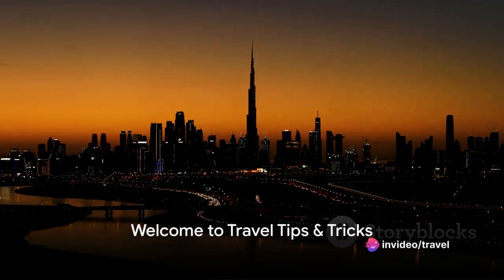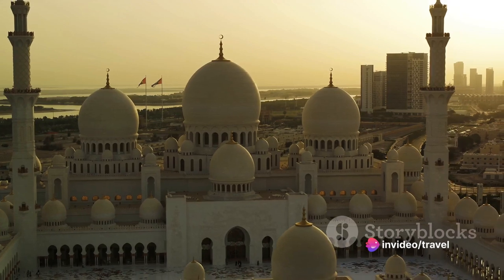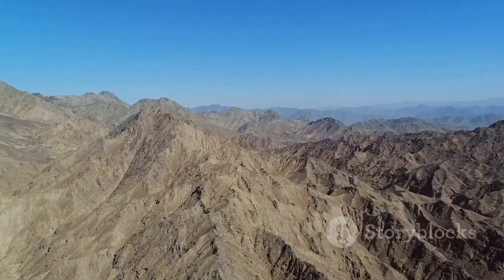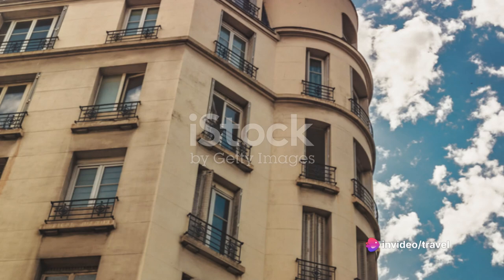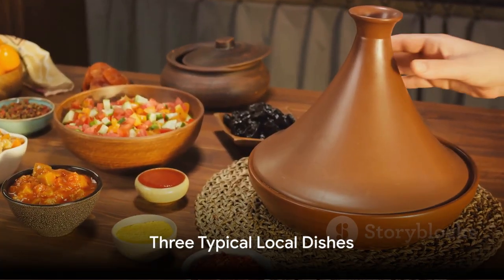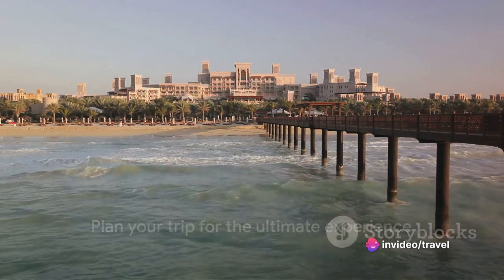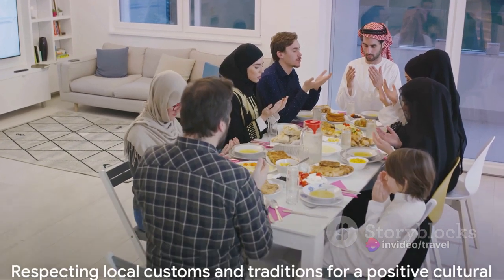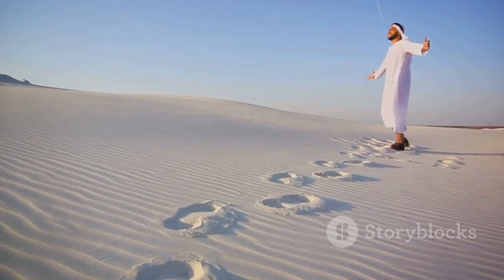Cracking Arabian Emirates: Pro Travel Tips and Enchanting Explorations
Dive into the enchanting world of the Arabian Emirates with [Your Channel Name] as your guide. 🏰🌴

1. Dazzling Skylines of Dubai:
Marvel at the dazzling skylines of Dubai, where futuristic architecture and luxury meet in the heart of the desert. Our guide guarantees an exploration of iconic landmarks like the Burj Khalifa and the Palm Jumeirah.

2. Cultural Tapestry of Abu Dhabi:
Experience the rich cultural tapestry of Abu Dhabi, the capital city, with its stunning mosques, vibrant markets, and the grandeur of the Sheikh Zayed Grand Mosque. Our insider tips lead you through the city's artistic and historical treasures.

3. Serene Beauty of Sharjah's Corniche:
Discover the serene beauty of Sharjah's Corniche, a waterfront promenade where art installations, parks, and cultural spaces create a peaceful escape. Our tricks guide you through this cultural hub of the Emirates.

4. Oasis of Tradition in Al Ain:
Escape to the oasis of tradition in Al Ain, known for its lush greenery, historic forts, and the Al Jahili Fort. Our guide ensures you explore the heritage sites and natural wonders of this inland city.

5. Pearl of the Gulf: Doha, Qatar:
Embark on a journey to the 'Pearl of the Gulf,' Doha, Qatar, where modernity and tradition coexist harmoniously. Our insider tips lead you to the vibrant Souq Waqif, the Museum of Islamic Art, and the stunning Corniche.

6. Natural Wonders of Ras Al Khaimah:
Explore the natural wonders of Ras Al Khaimah, where rugged mountains, desert dunes, and pristine beaches offer a diverse landscape. Our tricks guide you through outdoor adventures and hidden gems.

7. Luxury Retreats of Fujairah:
Indulge in the luxury retreats of Fujairah, a coastal emirate known for its upscale resorts, coral reefs, and the Al-Bidyah Mosque. Our guide ensures you experience the opulence and natural beauty of this eastern gem.

8. Historic Charms of Umm Al-Quwain:
Step into the historic charms of Umm Al-Quwain, a quieter emirate with a rich history, traditional fishing villages, and the Al-Dour archaeological site. Our insider tips lead you through the cultural heritage of this coastal destination.

9. Seaside Bliss in Ajman:
Experience seaside bliss in Ajman, where pristine beaches, seaside promenades, and cultural attractions offer a tranquil escape. Our guide guarantees you explore the laid-back charm and historical sites of this emirate.

10. Desert Dreams in the Empty Quarter:
Embark on desert dreams in the Empty Quarter (Rub' al Khali), the largest continuous sand desert in the world. Our tricks guide you through the mesmerizing landscapes and cultural experiences of this vast expanse.

11. Architectural Marvels of Kuwait City:
Marvel at the architectural wonders of Kuwait City, where modern skyscrapers and historic landmarks define the skyline. Our guide ensures you explore the Kuwait Towers, the Grand Mosque, and the vibrant avenues.

12. Historical Enigma: Muscat, Oman:
Discover the historical enigma of Muscat, Oman, where ancient forts, vibrant souks, and the Royal Opera House showcase the city's timeless charm. Our insider tips lead you through the historical and cultural treasures.

13. Mountain Majesty in Jebel Hafeet:
Explore the mountain majesty of Jebel Hafeet, rising dramatically on the border of the UAE and Oman. Our tricks guide you to the summit, where panoramic views and natural beauty await.

14. Coastal Charms of Khor Fakkan:
Experience the coastal charms of Khor Fakkan, a picturesque town on the Gulf of Oman, known for its pristine beaches, coral reefs, and water activities. Our guide ensures you enjoy the seaside serenity.

15. Al Majaz Waterfront in Sharjah:
Immerse yourself in the vibrant atmosphere of Al Majaz Waterfront in Sharjah, where parks, fountains, and cultural events create a lively ambiance. Our insider tips lead you through the waterfront's attractions and entertainment.